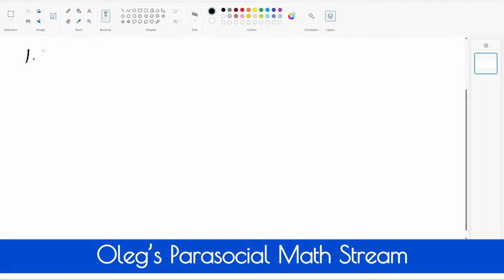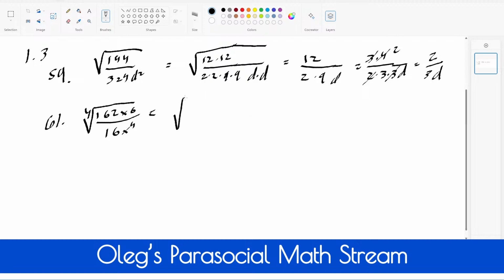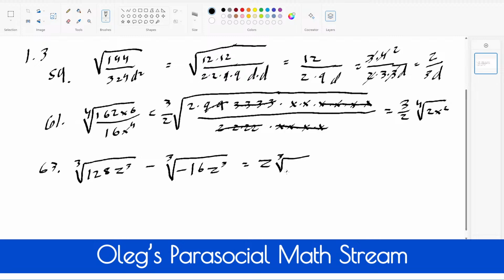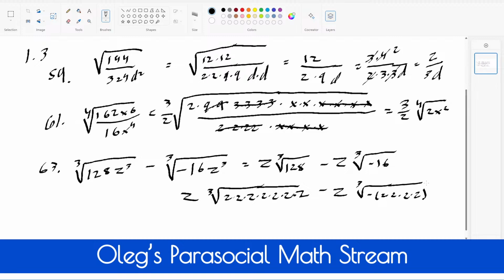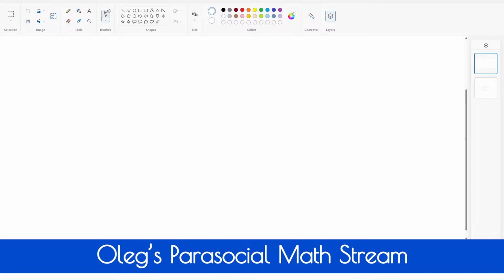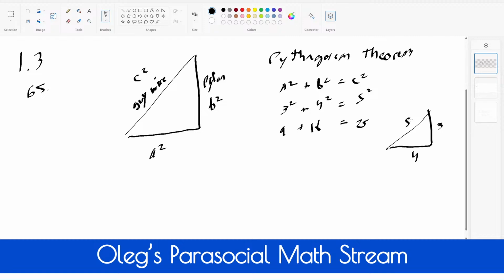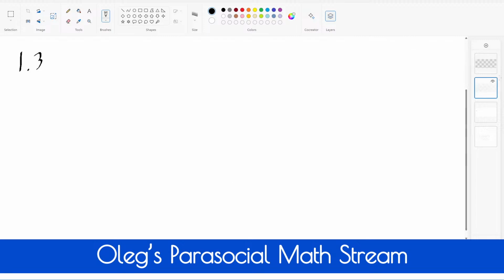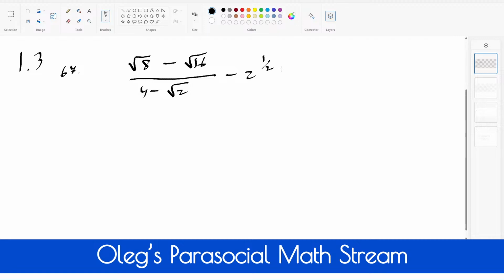Math | Algebra and Trigonometry Ch. 1.3-3 | Dec 24, 2023